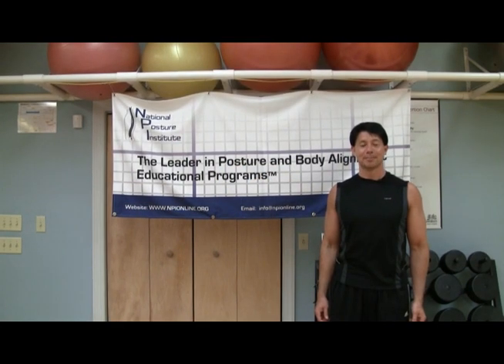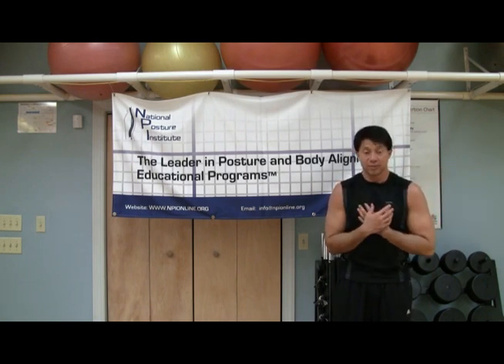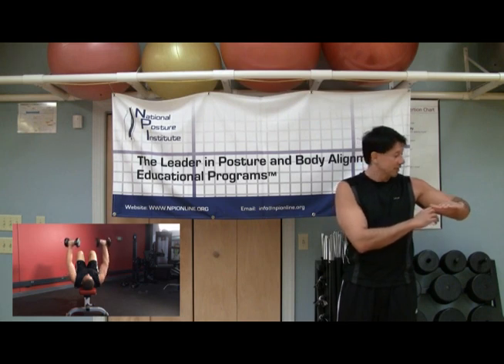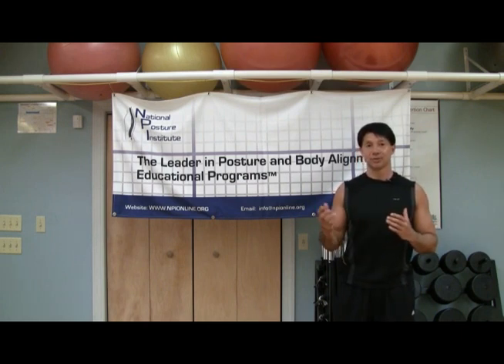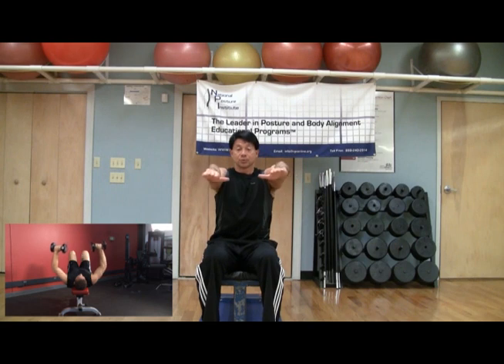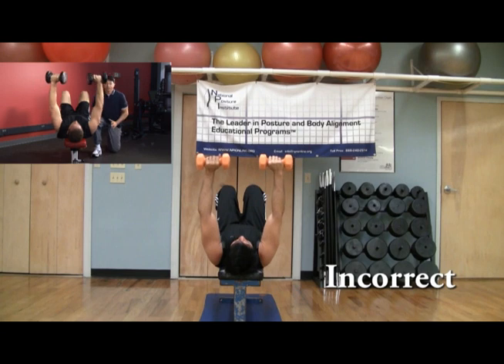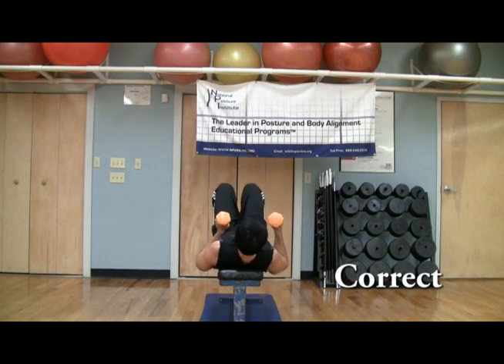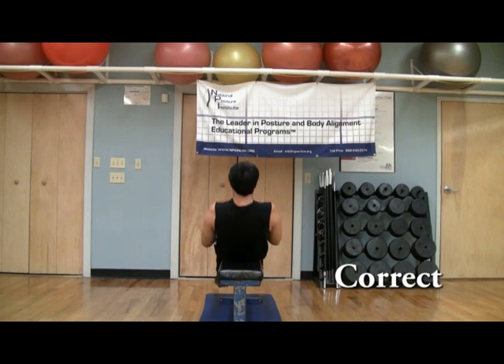Dumbbell Chest Press by Ken Baldwin (National Posture Institute)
Thank you for your interest in watching Professor Ken Baldwin and recipient  of IDEA's Personal Trainer of the Year Award instructional video on analyzing and performing a Dumbbell Chest Press Movement correctly.

If you would like to learn more about the The National Posture Institute's Professional DVD Series - The Complete Resistance Training Program™ is designed for personal trainers, group exercise instructors, athletic trainers, allied medical professionals (physical therapists/chiropractors) interested in learning a detailed process to teach, analyze, and perfect resistance training exercises/movements for their clients/patients.  Whether you are a professional or individual from the general public; learn how to perform biomechanically safe and effective resistance exercises and develop training programs to correct posture and body alignment and avoid exercise-related injuries!

In this Educational DVD Series, you will receive:
•  7-DVDs (11 Hours/filmed in HD), includes, exercise design for chest/back/shoulders/arms/legs/trunk/core
•  300+ videos filmed in multi-planes (lateral/anterior or posterior) providing unparalleled details on exercise performance
•  Exclusive lectures, instruction, and guidance by Ken Baldwin, Assistant Professor (State University of New York), NPI's Executive Director, & IDEA Personal Trainer of the Year Award Recipient
•  Professional instruction to improve posture/body alignment and exercise performance to prevent injury
•  Complete Exercise Modalities including: free weights, cable/selectorized machines, body weight training, stability balls, exercise tubing, etc...
•  Printable handout(s) to design personalized exercise programs

You will be educated in the following:
•  Learn to choose and teach the safest exercise movement for specific muscle groups based on physiological, neurological, and biomechanical principles
•  Learn the proper method to teach, demonstrate, and grade/rank an exercise movement using NPI's Exercise-Movement Grading System™
•  Learn how to develop observation, evaluation, educational, and feedback strategies
•  Learn the 3 phases of biomechanical/scientific analysis to perform resistance training exercises using free weights, cable/selectorized machines, body weight exercises, stability balls, exercise tubing, etc...
•  Learn how to sequence and select the best exercises to enhance a client's/patients posture and body alignment using NPI's Exercise Training Matrix™

ABOUT THE VIDEO and DVD AUTHOR:
•  Kenneth E. Baldwin is an Assistant Professor/Coordinator for the Undergraduate degree in Fitness and Wellness Leadership and is the Executive Director for The National Posture Institute, an educational/professional organization that educates allied health/fitness and medical professionals to become designated NPI-Certified Posture Specialists™. He is the Senior Editor/Lead Author for ACSM's Resources for the Personal Trainer (2nd Edition), former Chair of IDEA's Personal Trainer Committee, and recipient of IDEA's Personal Trainer of the Year Award.
•  "The DVDs will provide professionals an irreplaceable process to educate their clients/patients on executing biomechanically safe and effective exercise movements for the entire body." -- Kenneth E. Baldwin

For more information about NPI's Resistance Training (7 DVD) Series or to register for NPI's Certificate Programs, please contact NPI at: W-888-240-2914 or to place an order

Join the Movement-Career Advancement as a NPI Certified Posture Specialist™ or NPI Resistance Training Professional™:
Join the growing number of personal trainers (from the American Council of Exercise (ACE), American College of Sports Medicine (ACSM), Aerobics and Fitness Association of America (AFAA), National Strength and Conditioning Association (NSCA), National Academy of Sports Medicine (NASM), International Sports Sciences Association (ISSA) /group exercise instructors (TRX, Pilates, Yoga, Zumba, etc...), physical therapists (American Physical Therapy Association (APTA), athletic trainers (National Athletic Training Association (NATA), chiropractors, and others that have a successful and rewarding career as an NPI Certified Posture Specialist™ or NPI Resistance Training Professional™ .